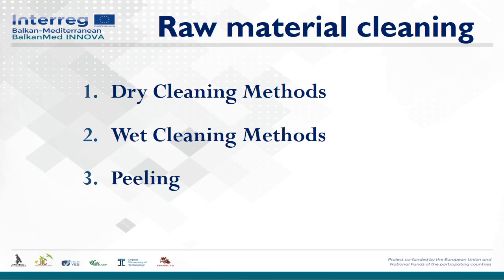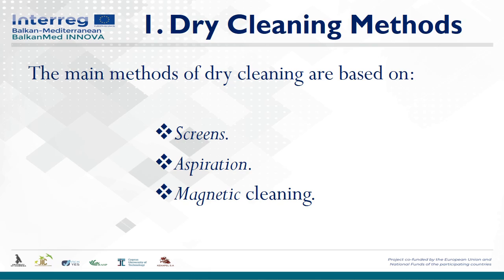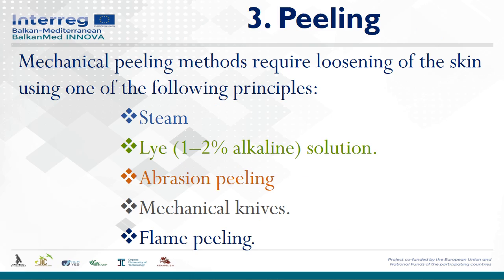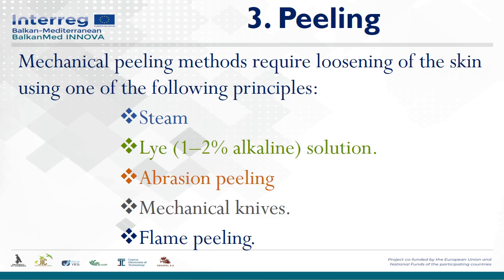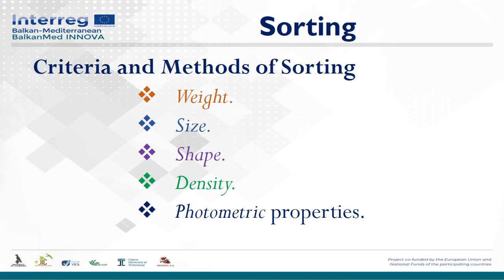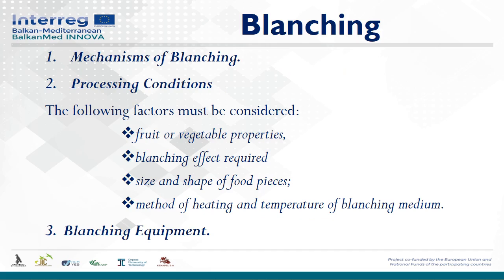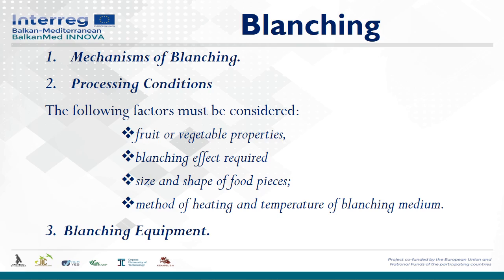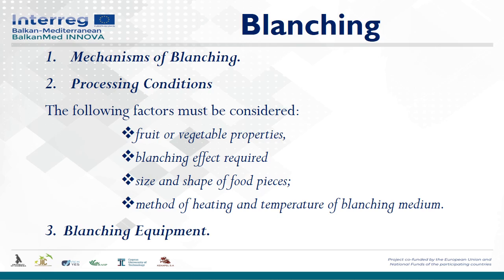Lesson 4 Postharvest Handling Practices III